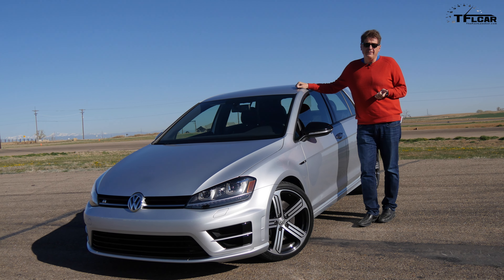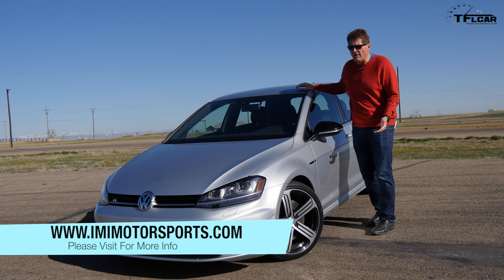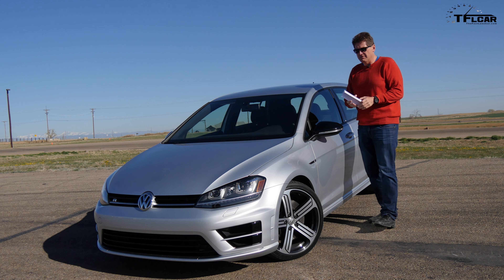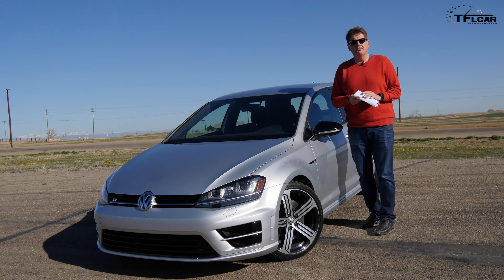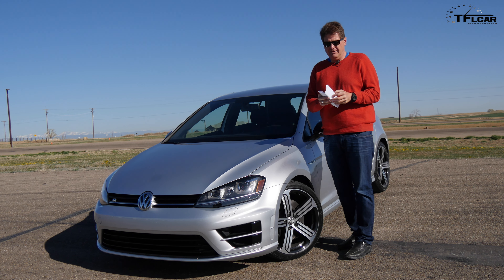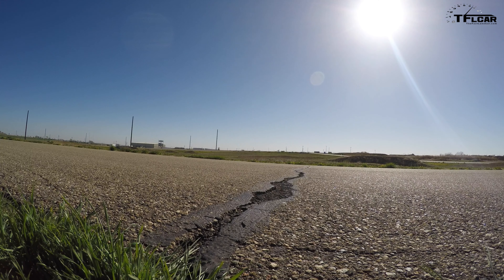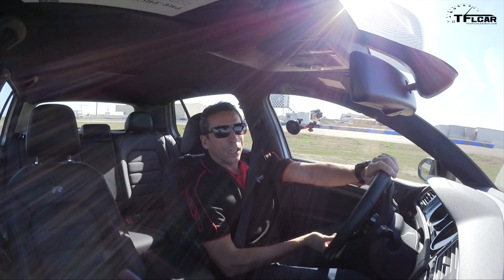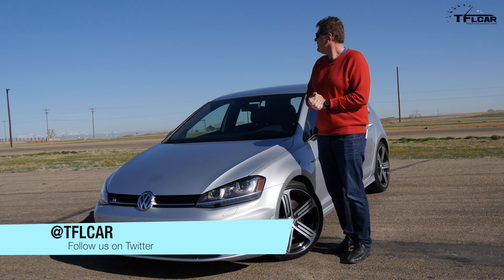2015 VW Golf R - This Just In!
) The 2015 VW Golf R is the hottest version of the Golf - the hottest of Volkswagen hot hatches. What happens when you get Justin Wilson, Honda's IndyCar racecar driver, behind the wheel of the latest R?

The 2.0L Turbo makes 292 horsepower. The 6-speed DSG sends the power to the 4Motion all-wheel-drive system. Check out the video.